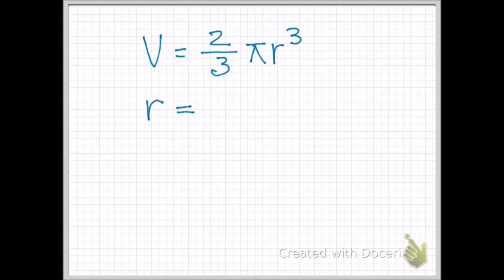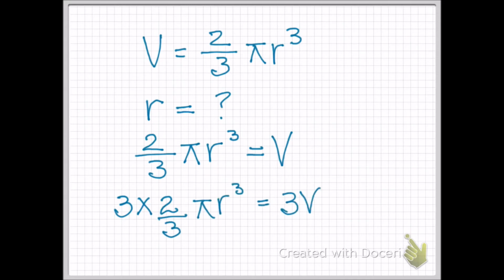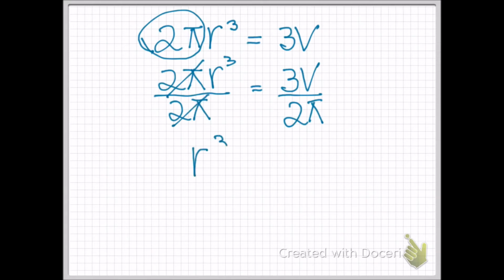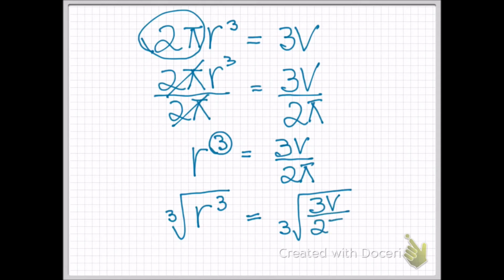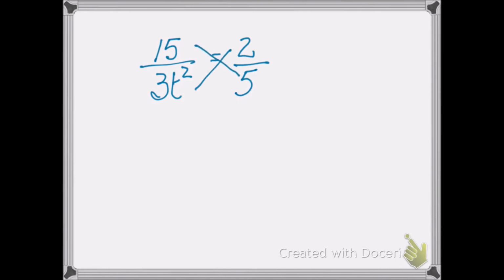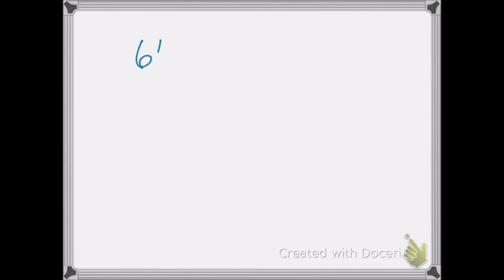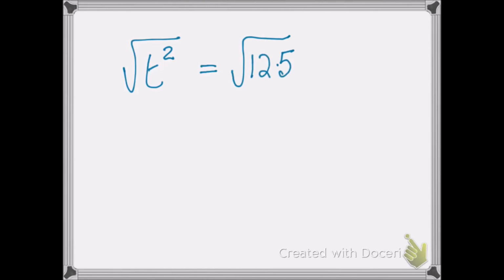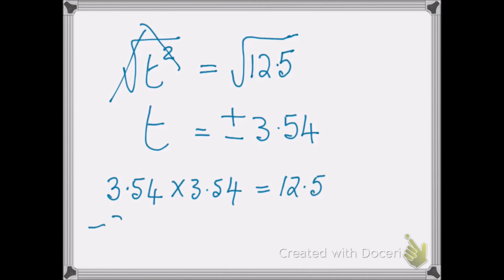Manipulation Algebraic expressions 5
In this video Roz Whelan shows to more worked examples of manipulation of algebraic formulae